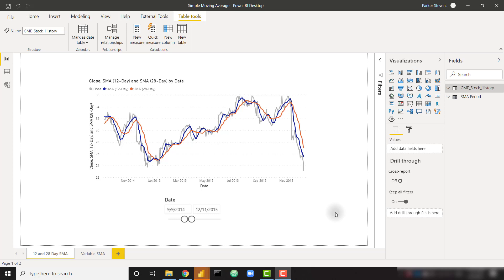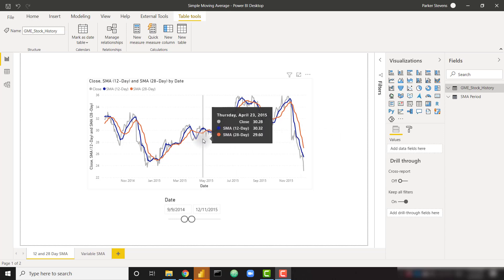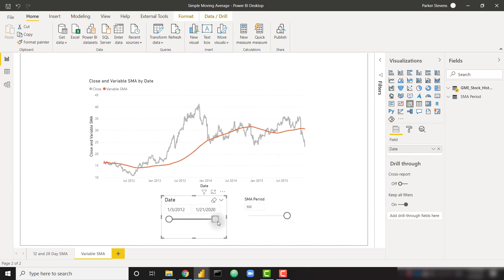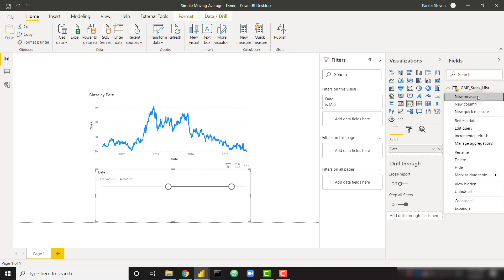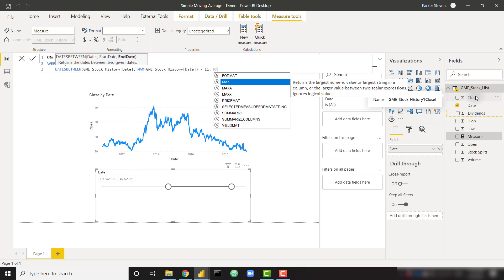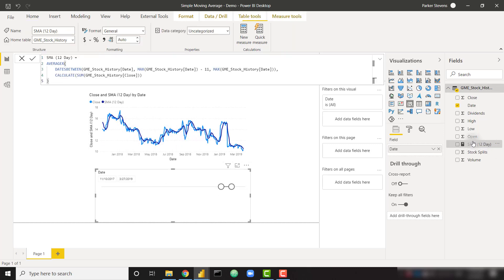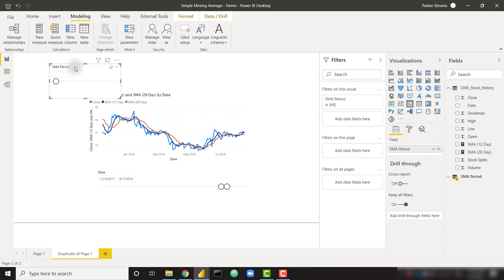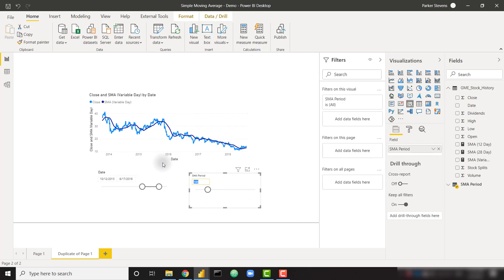Simple Moving Average (SMA) in Power BI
In this Power BI tutorial, learn how to create a simple moving average measure (SMA) to smooth out variations in data. This is especially helpful for stock price data in order to identify trends that are difficult to see with the fluctuations.

0:00 Intro Demo of finished product
2:00 Calculating static moving averages
4:48 Calculating dynamic moving averages
6:07 Outro